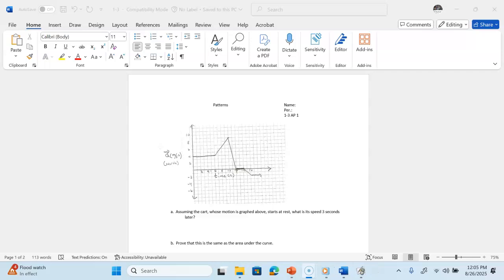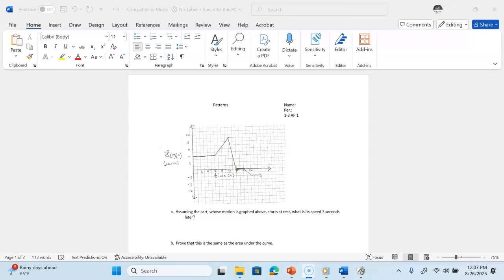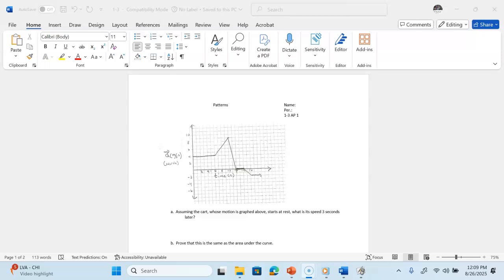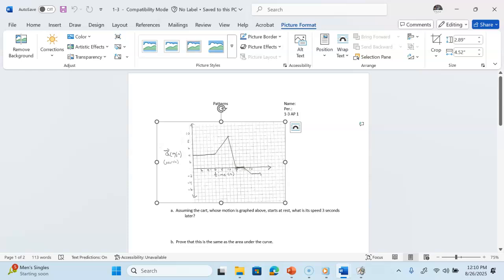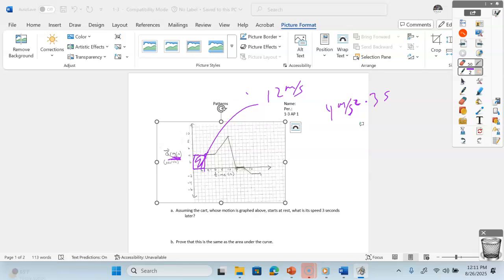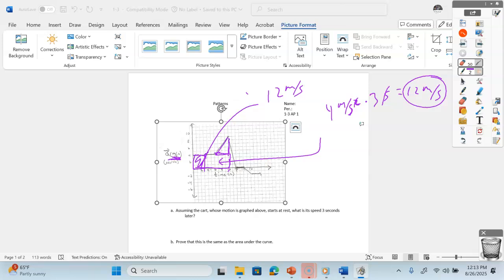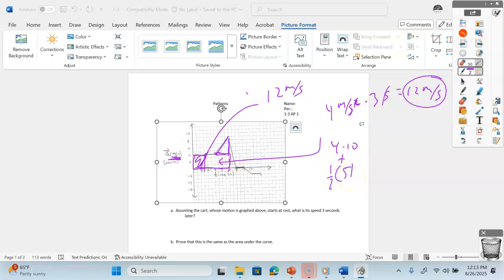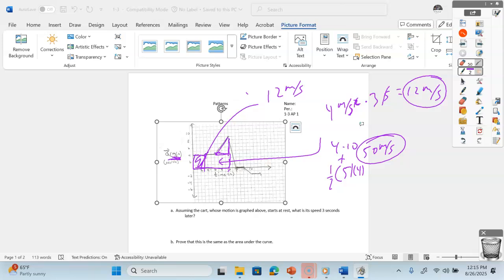physics a t graphs 1 - 3